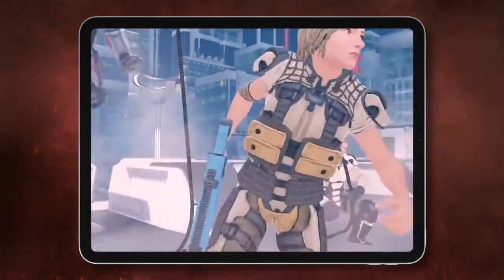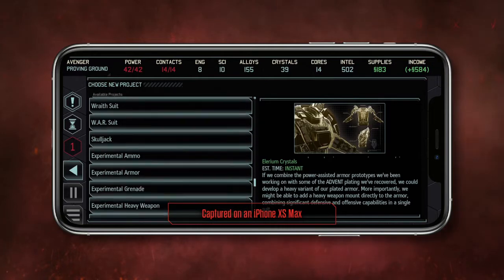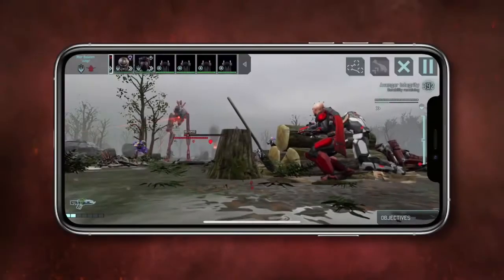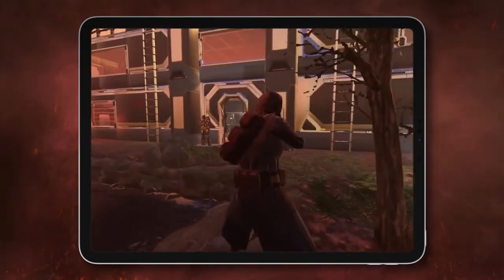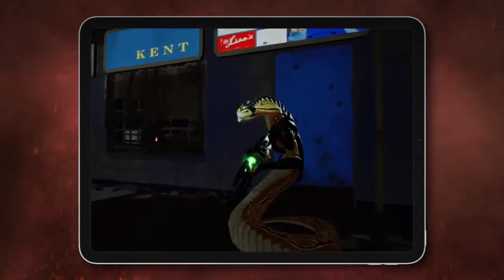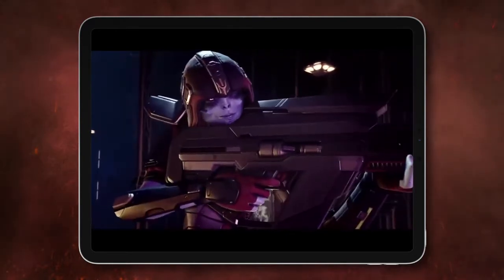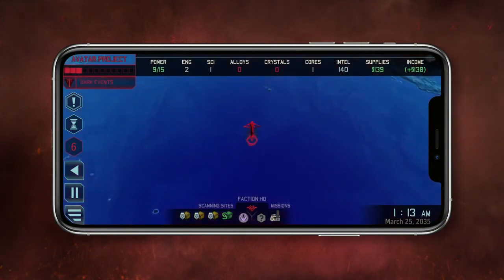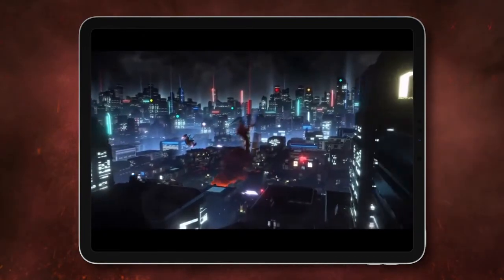🎮XCOM 2 Collection - Gameplay - iOS - Android🎮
Все видео, песни, изображения и графика, используемые в видео, принадлежат их законным владельцам, и я или этот канал не претендуют на какие-либо права на них.